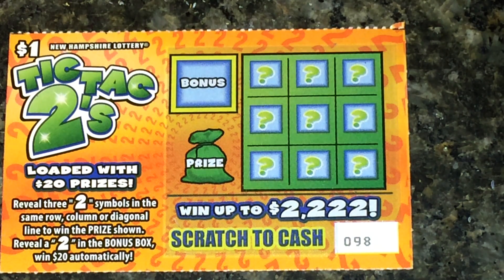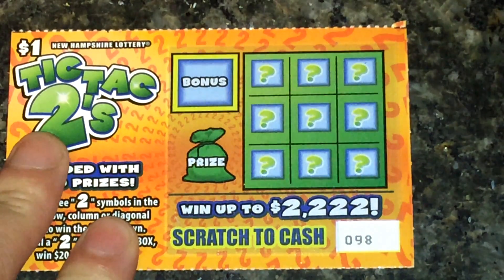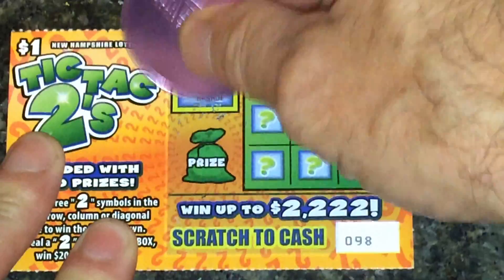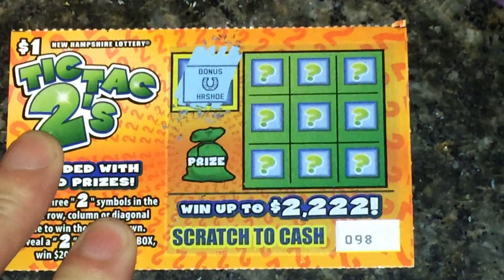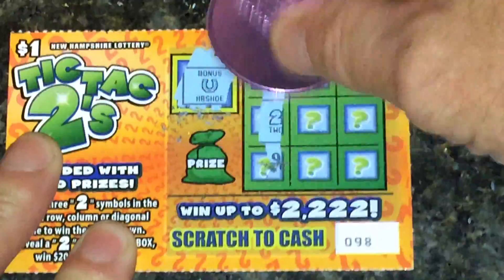New Hampshire lottery minute to win it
Quick 1 dollar scratch from the NH lottery